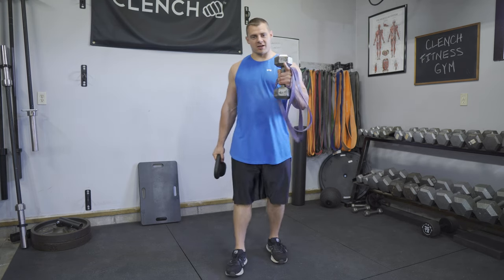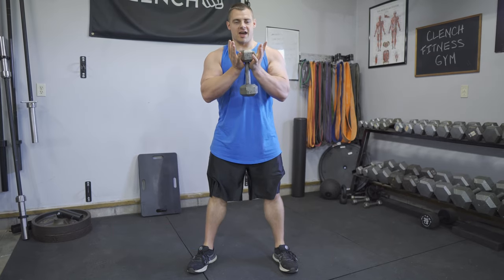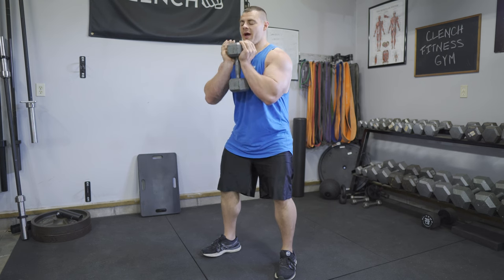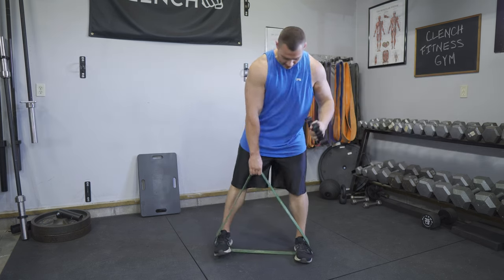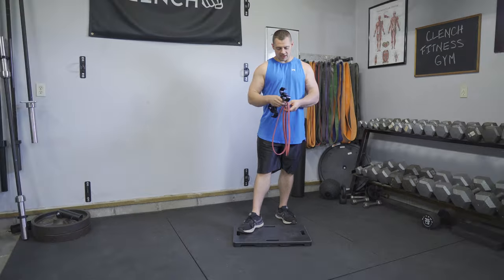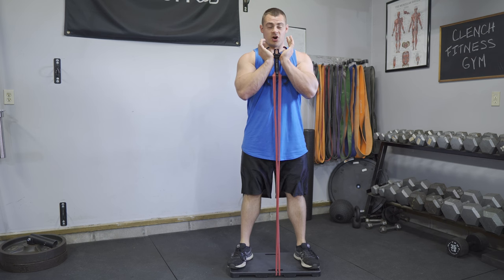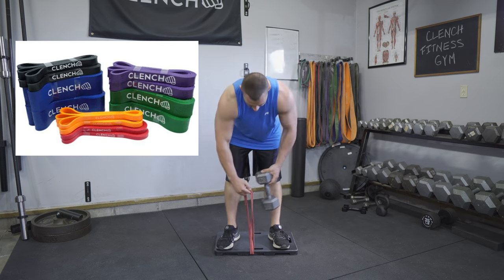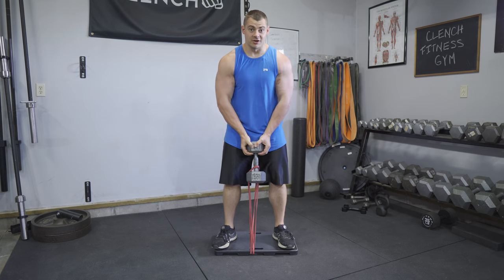Unlock the Power of the Goblet Squat - Here's How!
This video is all about the Goblet Squat! This video is going to walk you through a goblet squat tutorial so that you can master proper form and technique of goblet squats.

We’re also going to show you how to execute a band goblet squat, as well as, a dumbbell goblet squat or kettlebell goblet squat. Depending on what equipment you have available, the different variations will be helpful in creating a goblet squat workout that suits your needs!

We’ll show you exactly how to set up a banded goblet squat on the NEW Clench Footplate so you can get the most out of every single repetition! You could even use the goblet squat dumbbell or band variations to do a heel elevated goblet squat which will put a bit more focus on the quads!